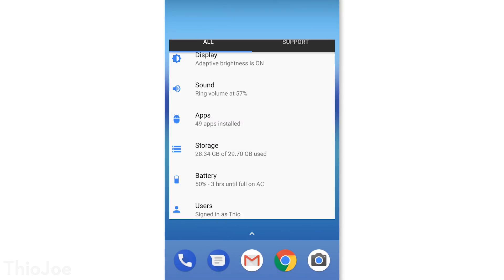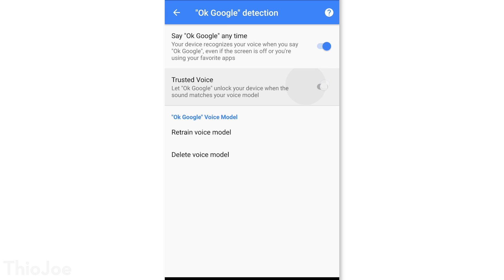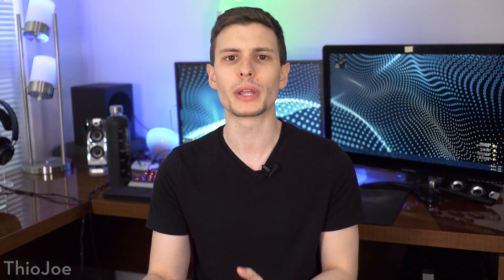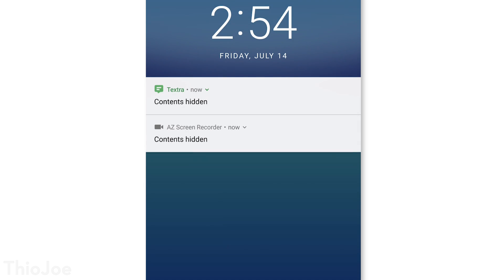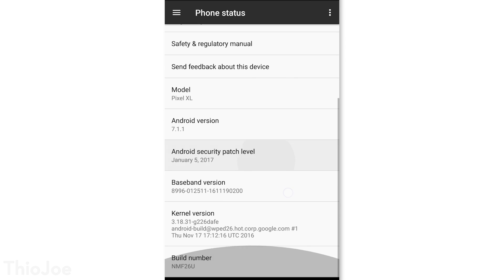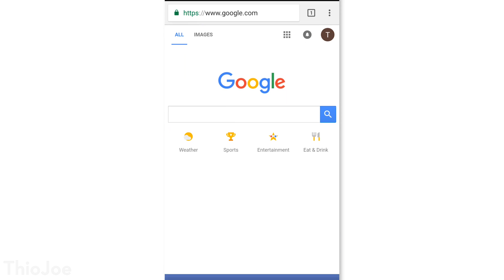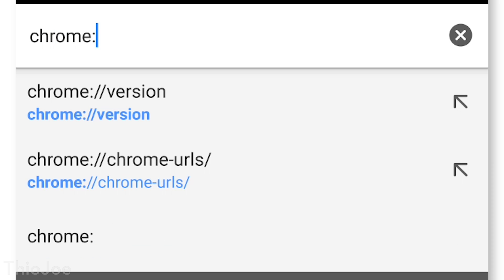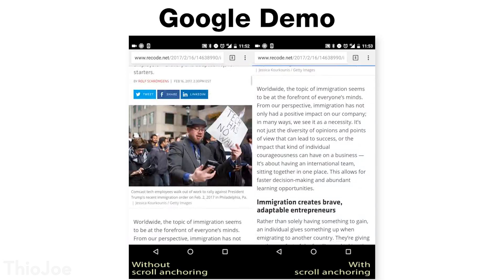13 Android Settings You Should Change Now!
Those default settings are no good! Here's what to change...

Android has a lot of default settings that might be OK for most people, but there are some that really everyone should change. These might be settings related to privacy, security, or just plain convenience.